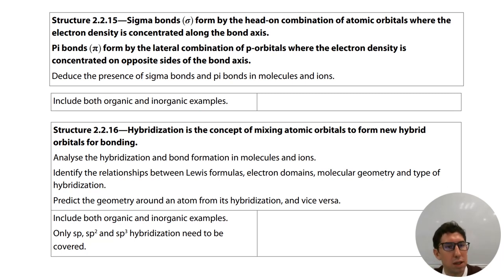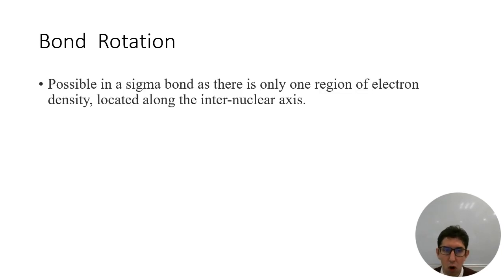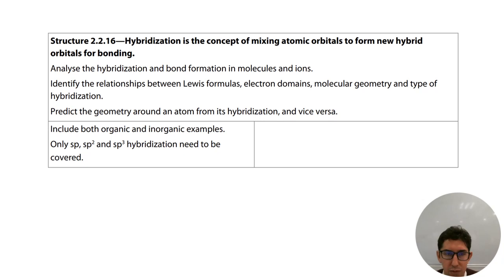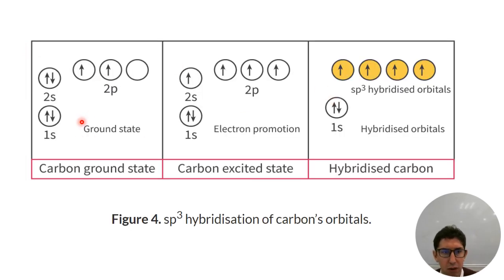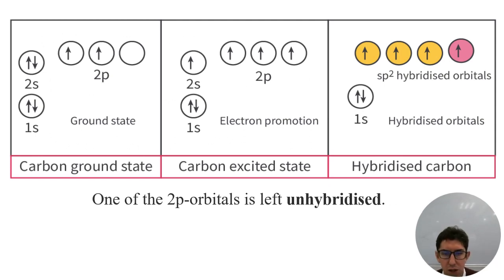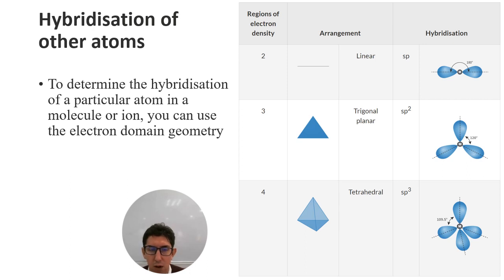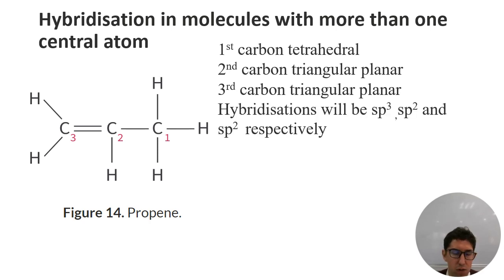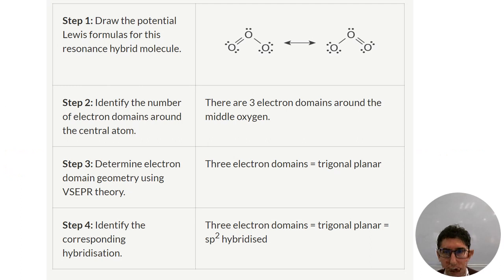IB - New spec - Hybridization, sigma and Pi bonds